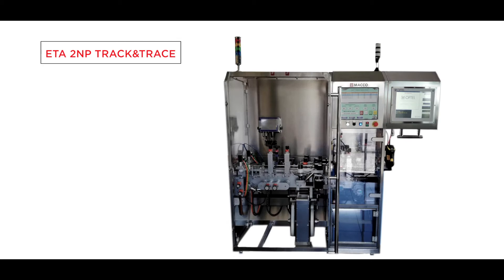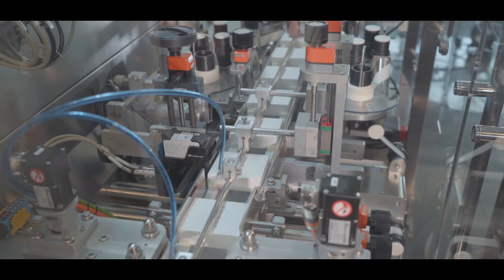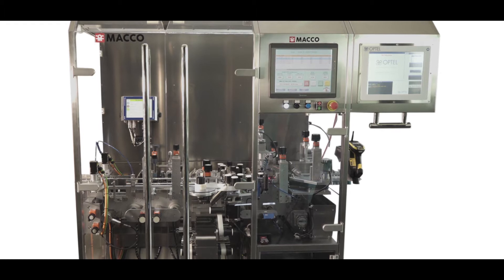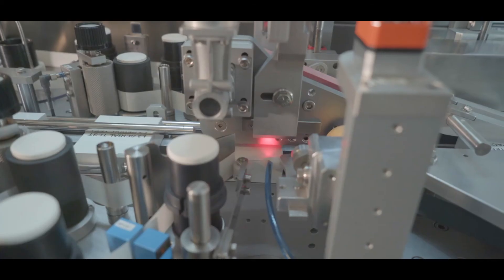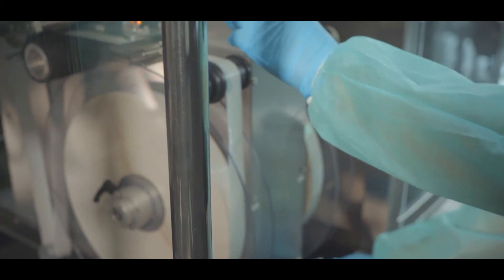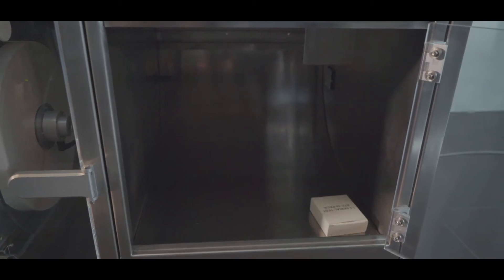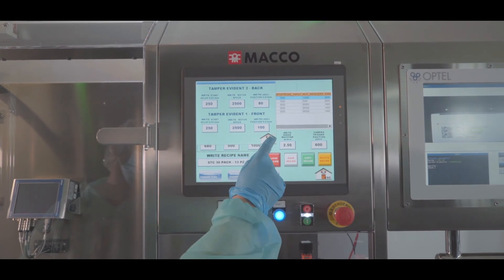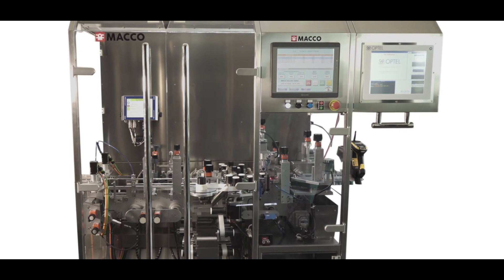Track&Trace machine for serialization and tamper-evident pharma labeling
Our Track and Trace labeling machine is designed to print, verify and apply tamper evident labels on various sizes of cartons integrating an Optel vision System.

The machine may be designed as follows:
- weighing system + top labeling + tamper evident labelling
- top labelling + tamper evident labelling
- only top labelling
- only tamper evident labelling